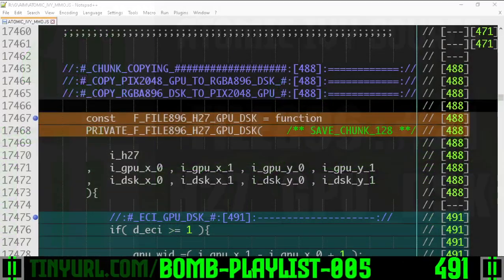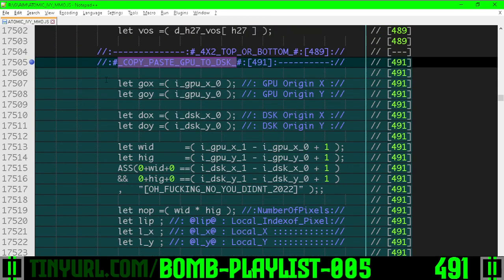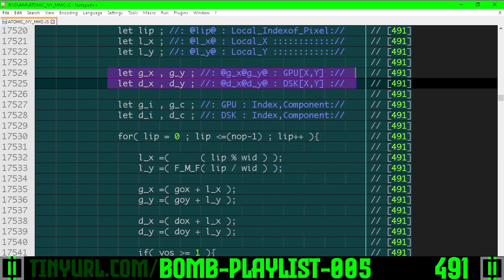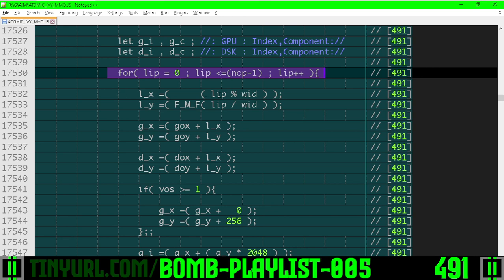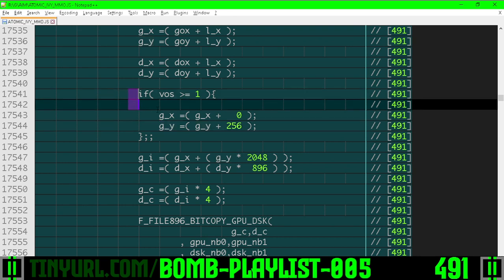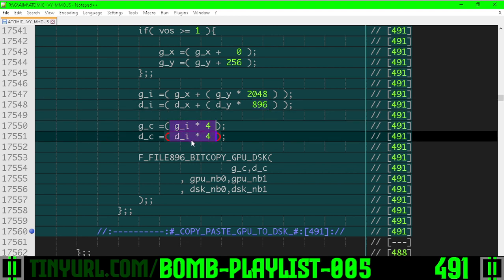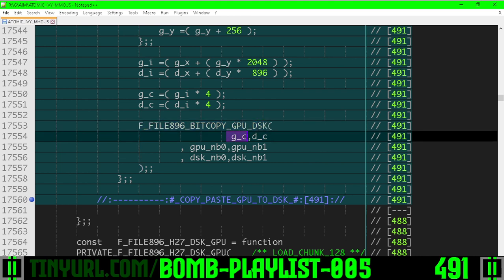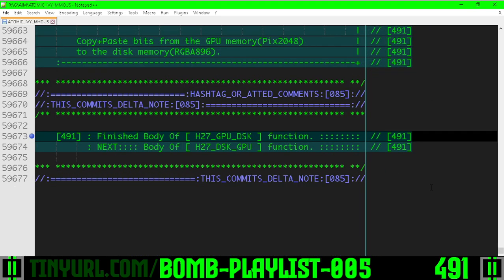491 : FILE896 : #21 : H27_GPU_DSK